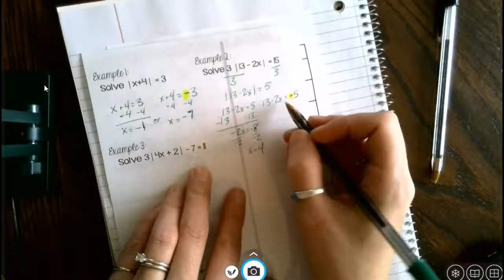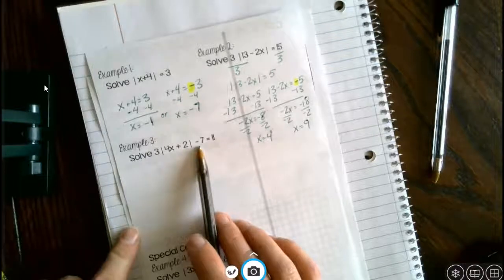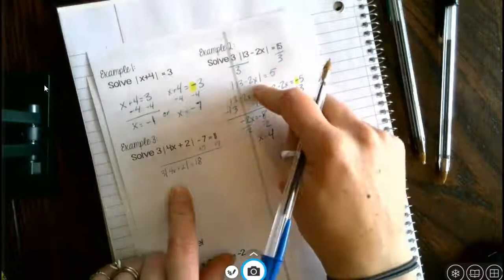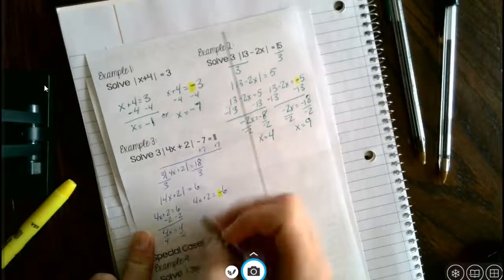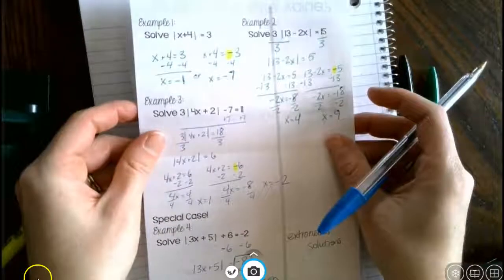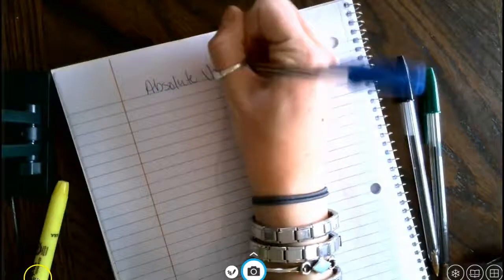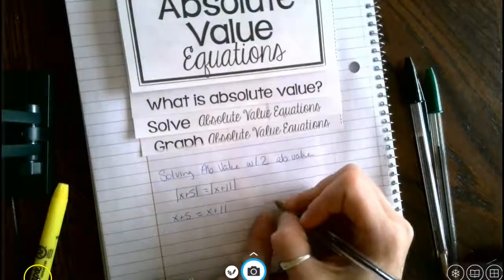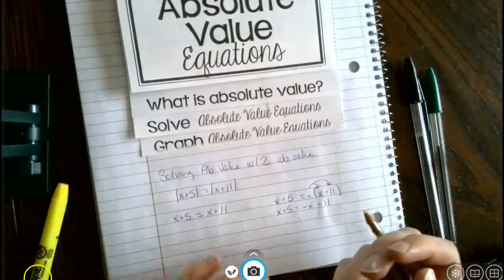Algebra 1A 1.4 notes